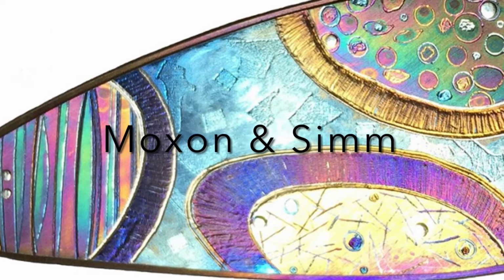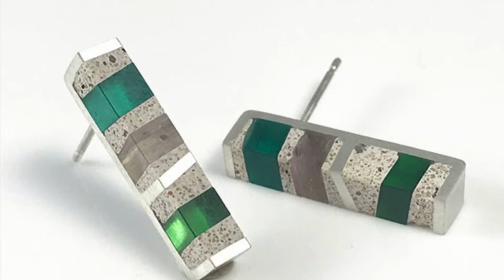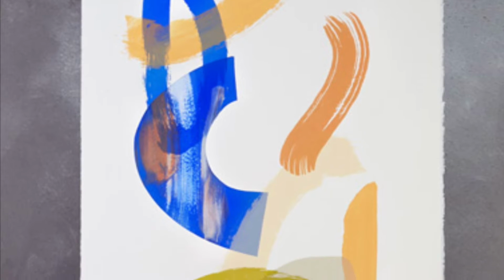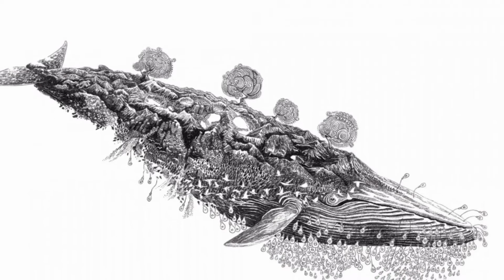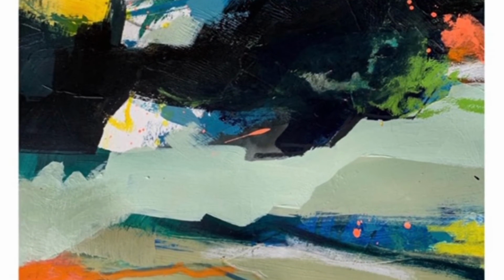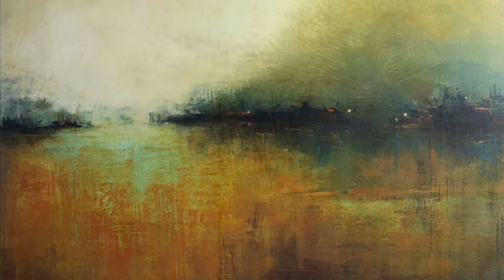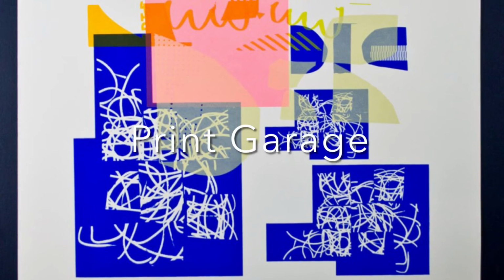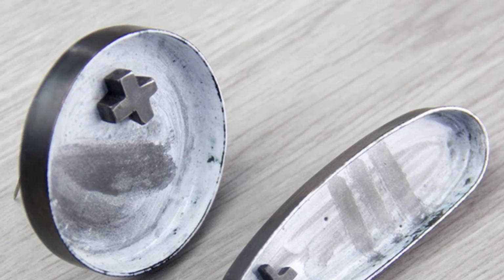art&York ONLINE 2021 - Day 3 Film 1